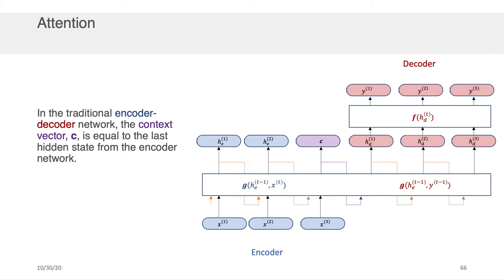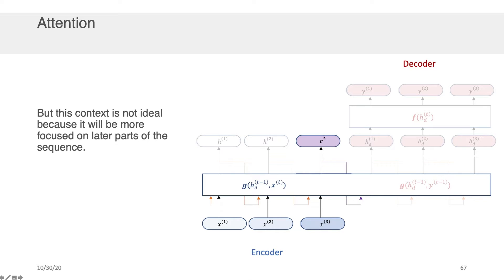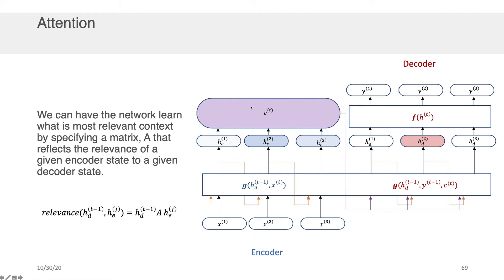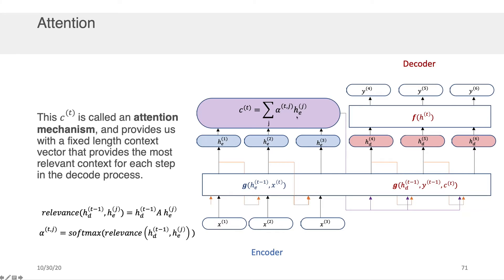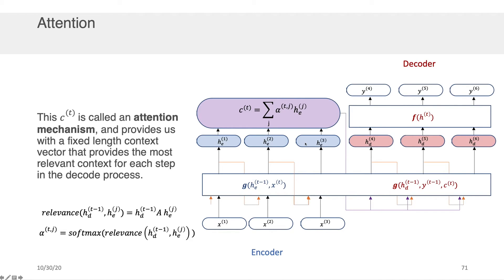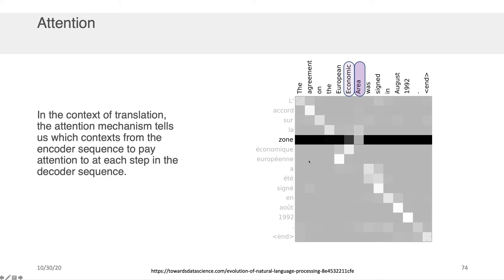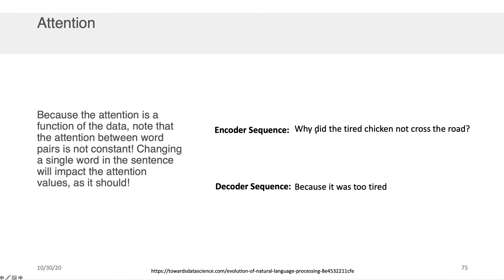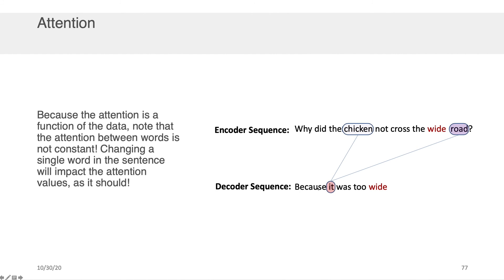NLP Lecture 6(b) - Attention Mechanism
A machine learning method to determine the most relevant context.